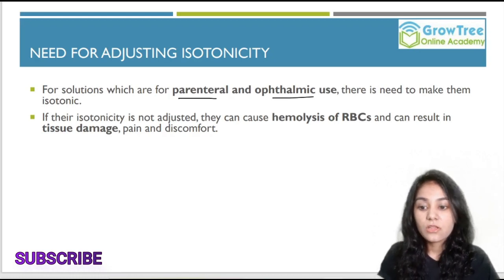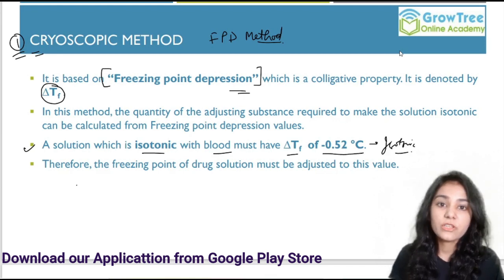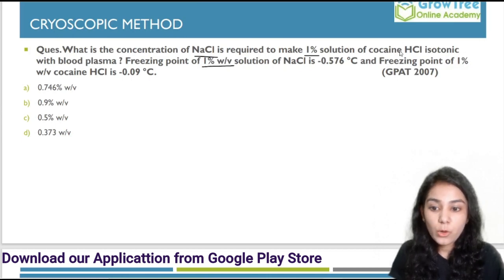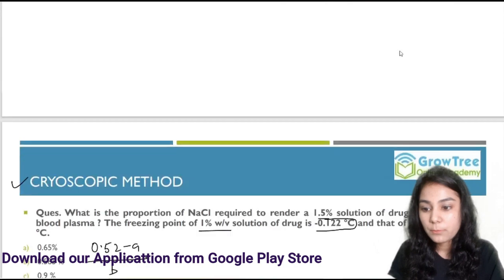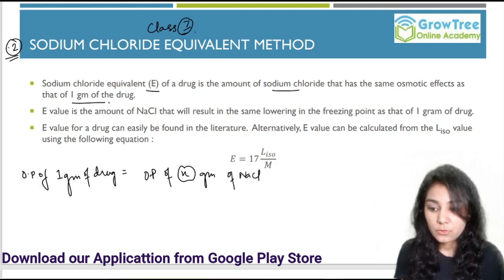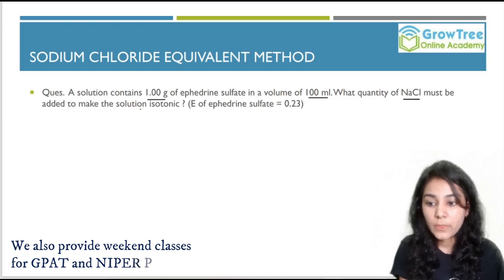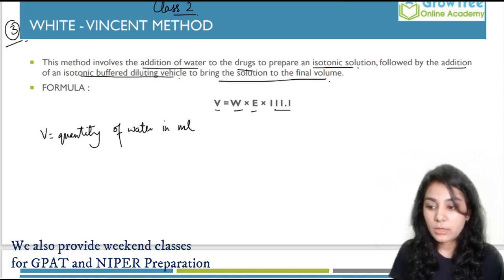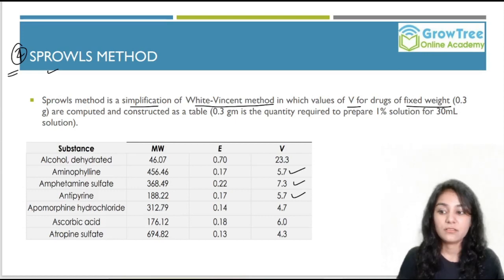Isotonicity - Part 2|| Isotonic, Hypotonic, Hypertonic || GrowTree Online Academy || Yukta Munjal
This Video includes an important topic for GPAT, NIPER, and other Pharma related exams. Here we discussed about methods of adjusting the tonicity of solutions (Sodium chloride equivalent method, White vincent method, Liso method, Sprowl's method).
Hope it will help you in the future.
Students can also download GrowTree Online Academy App for further preparation.
Join GrowTree official Whatsapp group by sending "GrowTree" to 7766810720